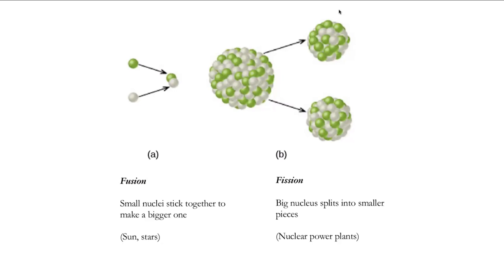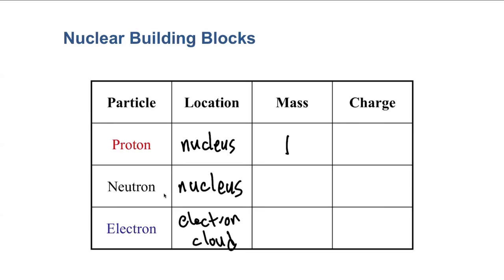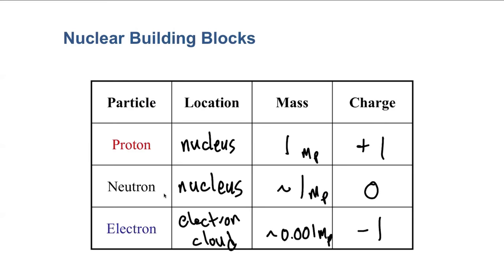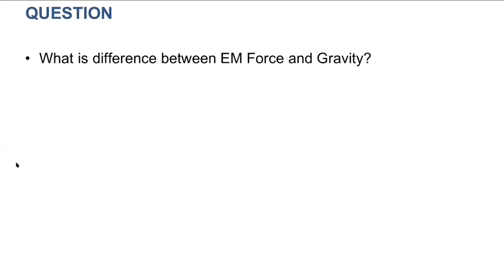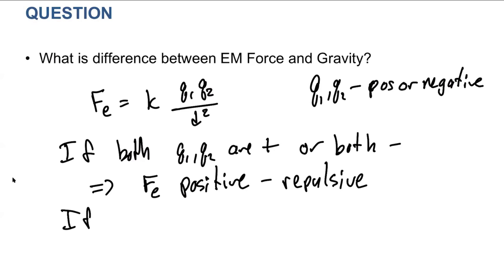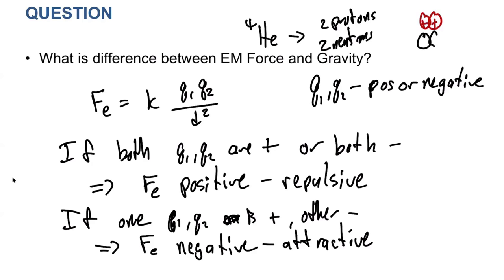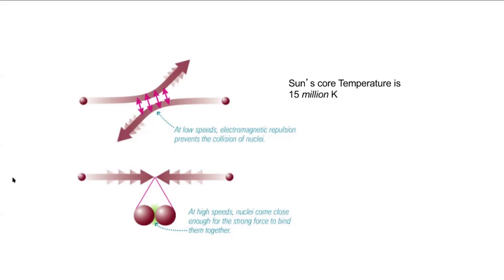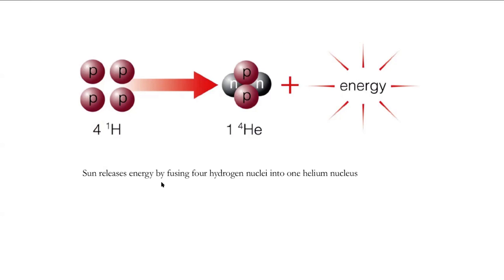What Powers the Sun 2 - Nuclear Fusion